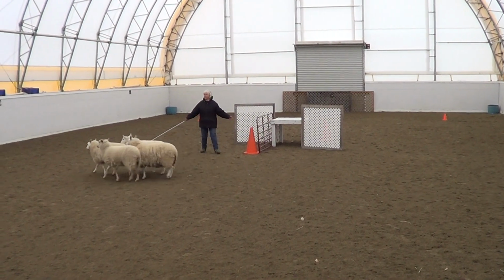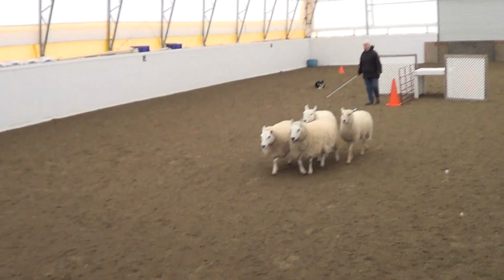winter fun day at True Colors Farm Jan 2016 007